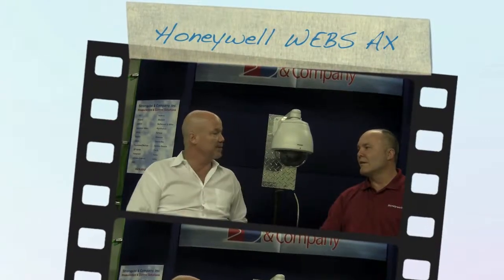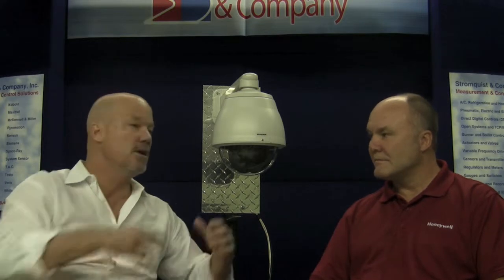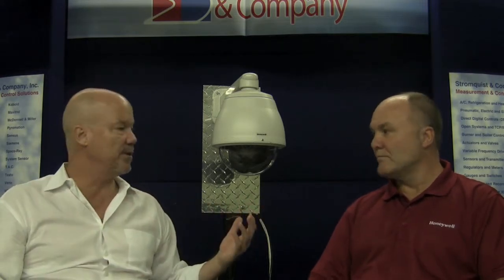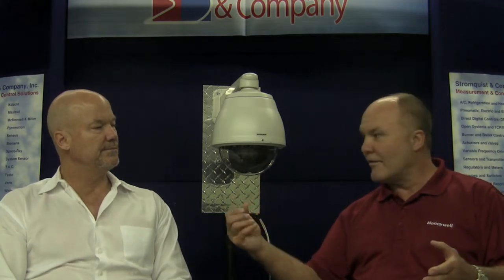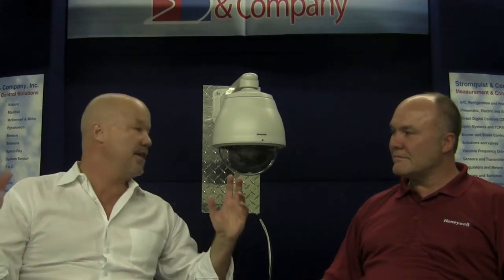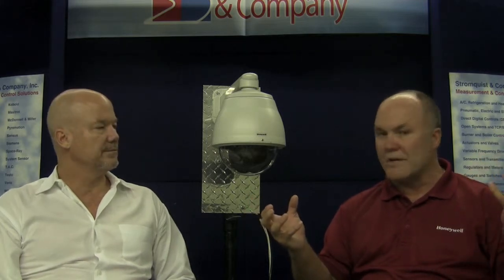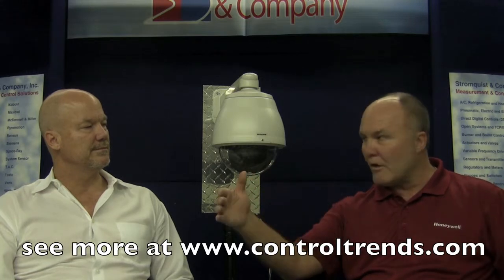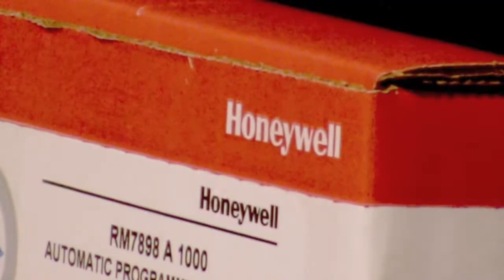Honeywell WEBs- AX: Integrating Access and Security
See how to use Honeywell WEBS AX and the Honeywell Security JACE to integrate access and security in with your building automation system giving a building owner true "single seated control" By single seated we mean one software package communicates with all your building controls systems: HVAC, ACESS AND SECURITY and LIGHTING